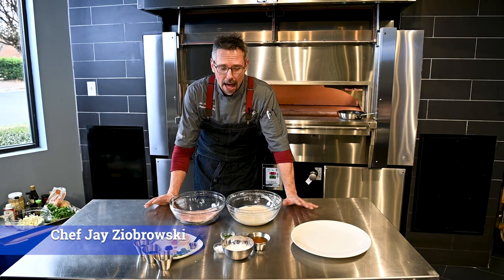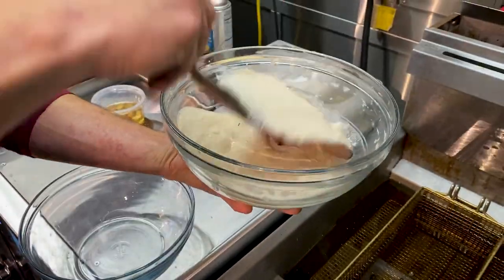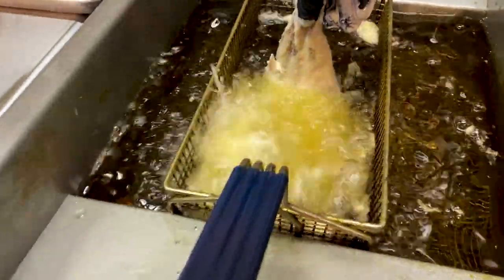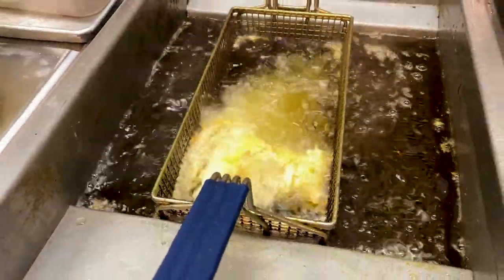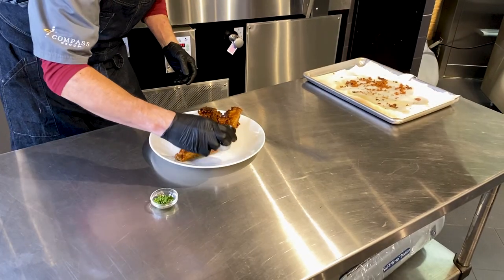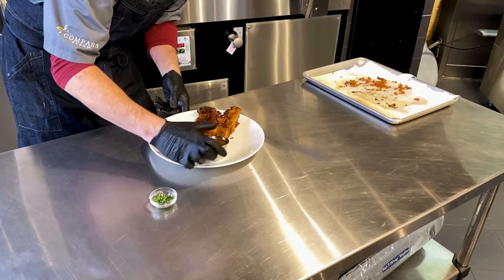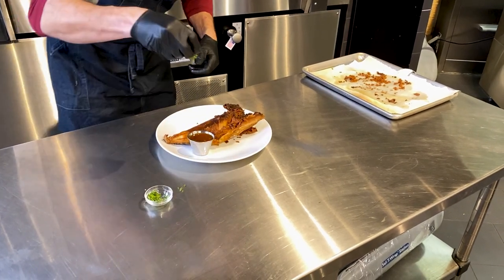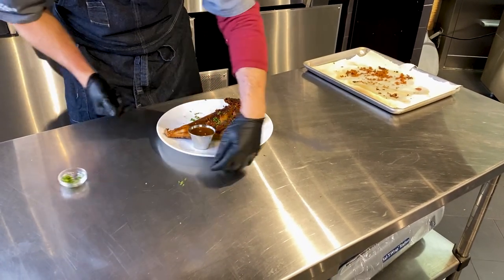Whole Filet Korean Fried Forever Oceans™ Kanpachi (Yellowtail) with Chef Jay Z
Join Chef Jay Ziobrowski in the kitchen as he creates a tasty dish using Forever Oceans™ Kanpachi.